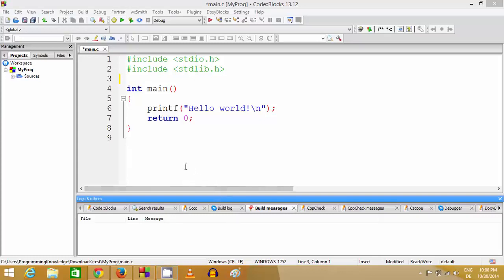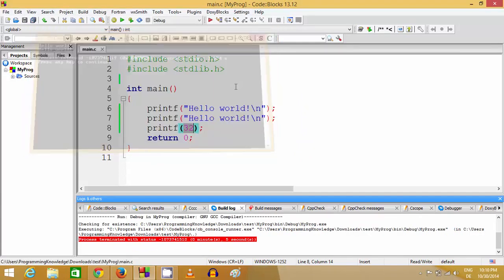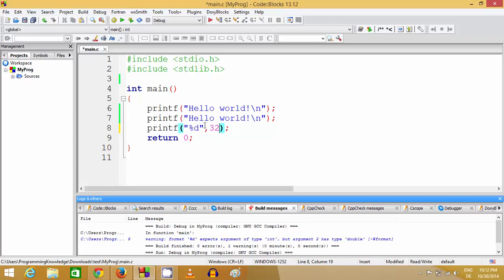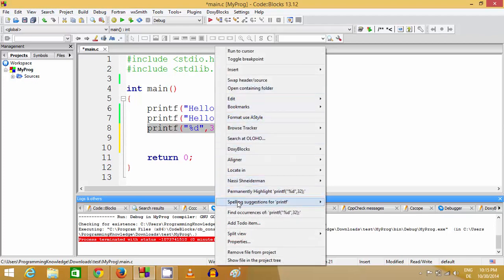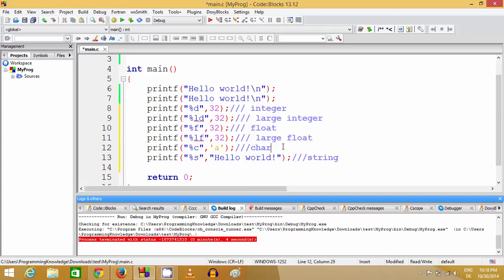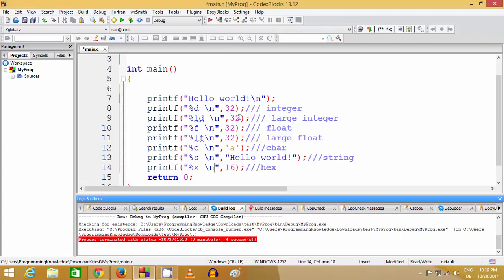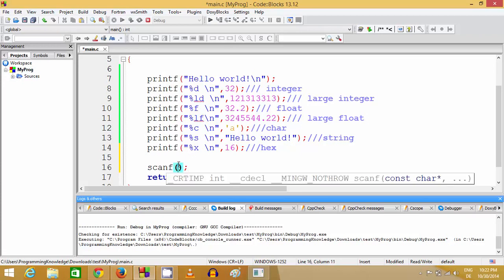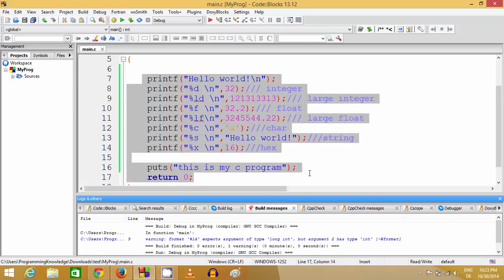C Programming for Beginners 3 Simple input and output printf , scanf , place from Tech 4 You